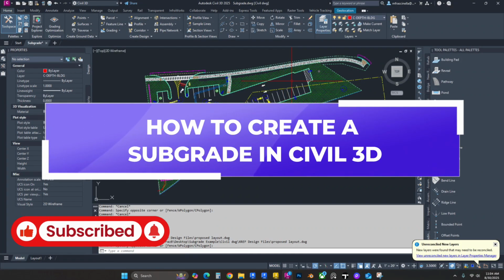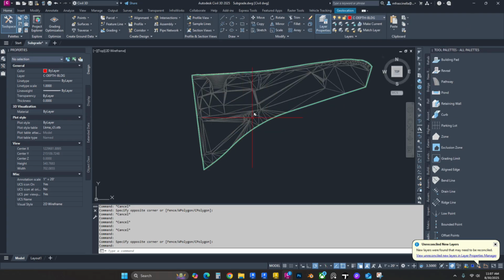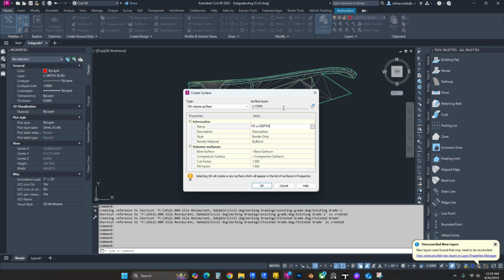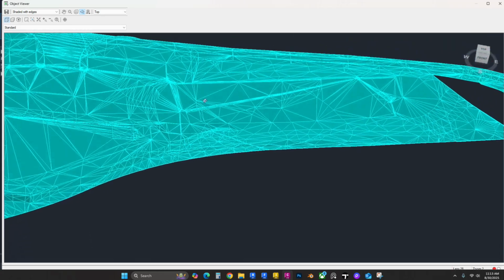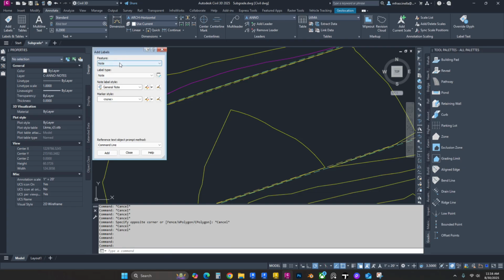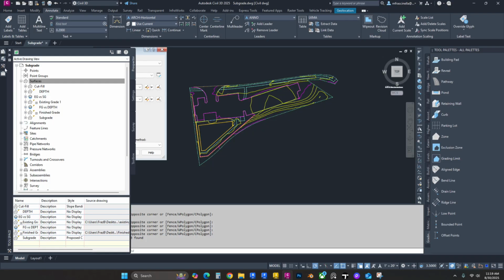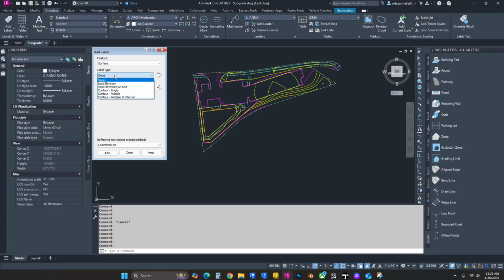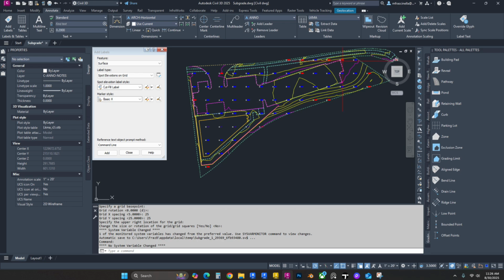Civil 3D Tutorial: Create a Subgrade Surface in Minutes!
​Struggling to create an accurate subgrade surface for your earthwork calculations? In this step-by-step Civil 3D tutorial, we'll show you the professional workflow for generating a subgrade surface from simple polylines.